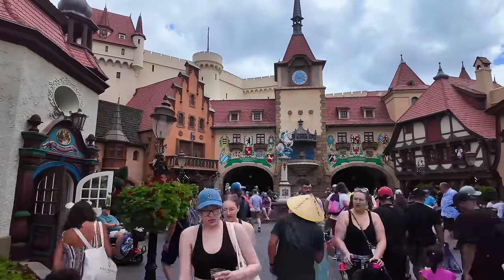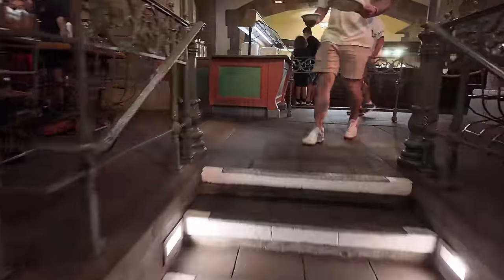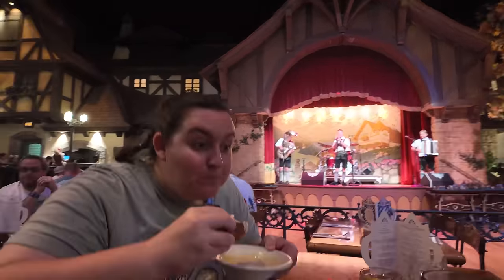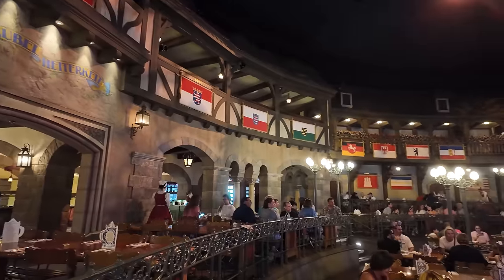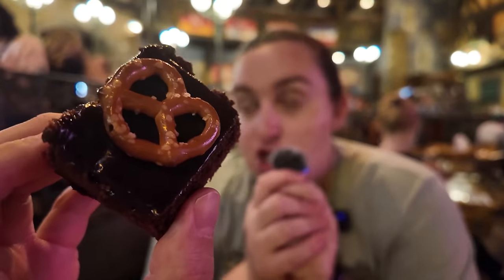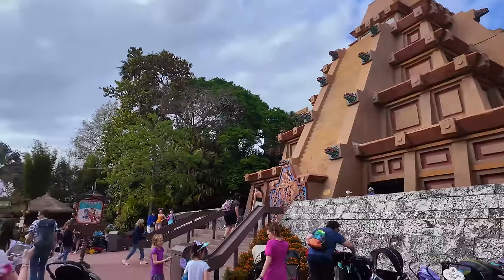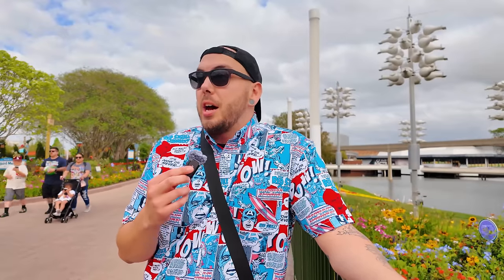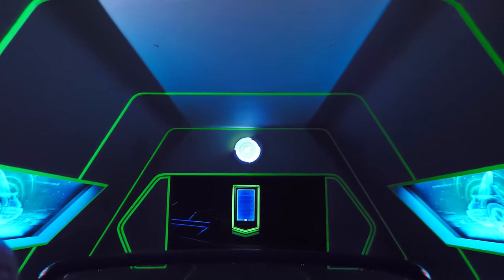Epcot’s Biergarten Germany Restaurant *HONEST REVIEW* | Brand New Epcot News & MORE!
Today we dine at a Epcot Restaurant so popular, they themed an entire country in Europe after it! Hope you packed an extra pair of lederhosen, cuz this one’s the schnitzel. We’re eating at Biergarten!!

 Be transported to a traditional Bavarian village as you feast on German fare to the oompah beat of a lively Polka band.
At biergarten-style tables, enjoy such rotating selections as bratwurst, rotisserie chicken, pork schnitzel and a variety of salads. Save room for Bavarian cheesecake and hand-pulled apple strudel, made fresh daily!

Relax in the twilit atmosphere and raise a stein to over 200 years of Oktoberfest celebrations. Guests 21 years of age and up can enjoy a slew of German beers and wines